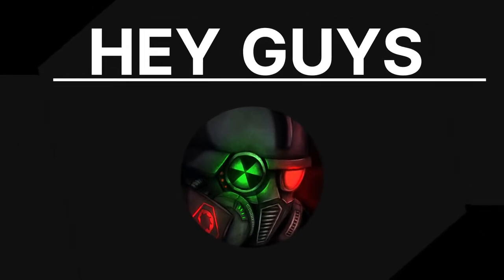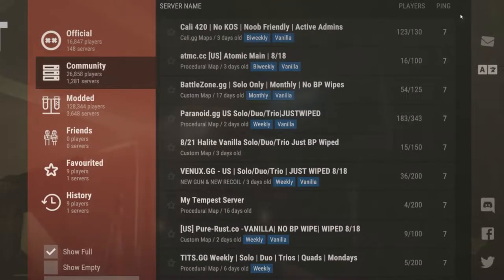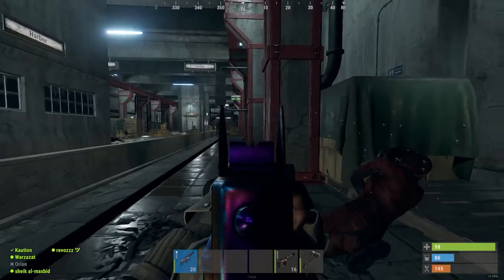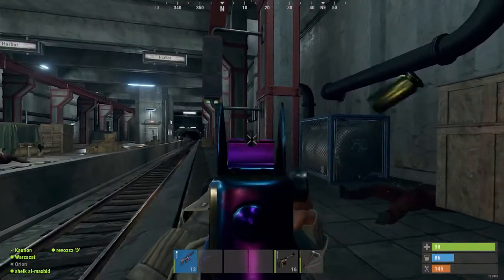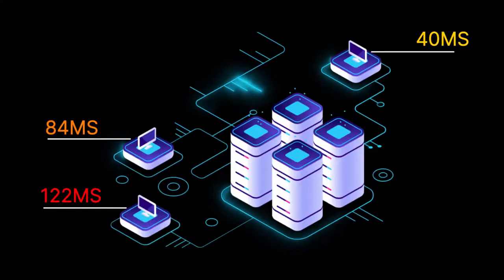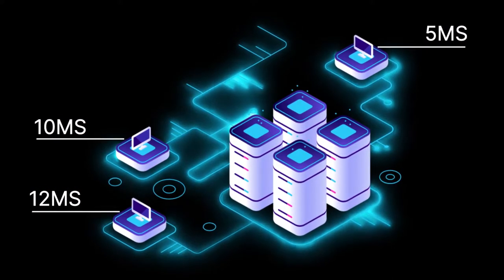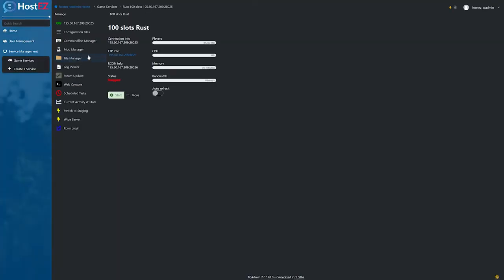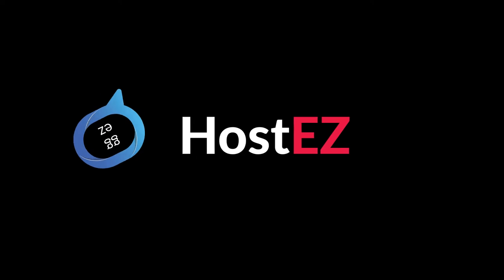How to get Rust a2s cache servers from HostEZ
HostEZ presents a2s cache for Rust dedicated game servers.